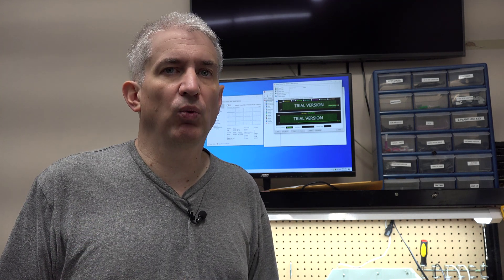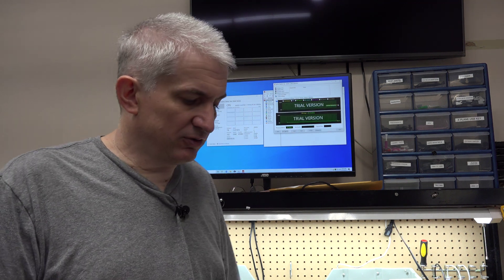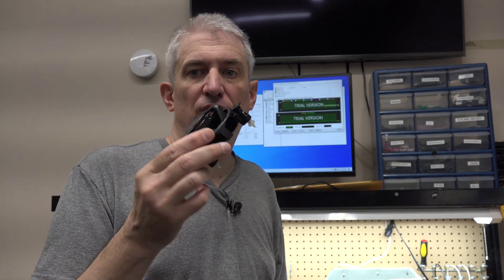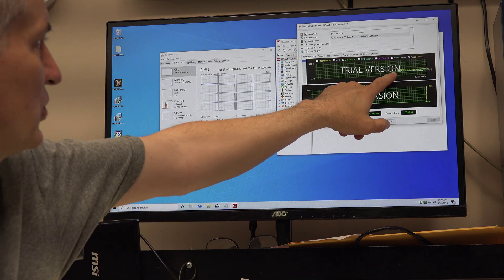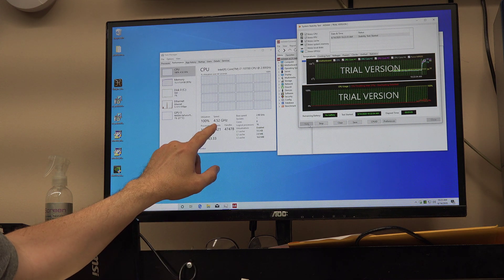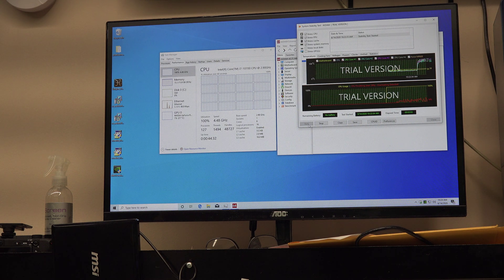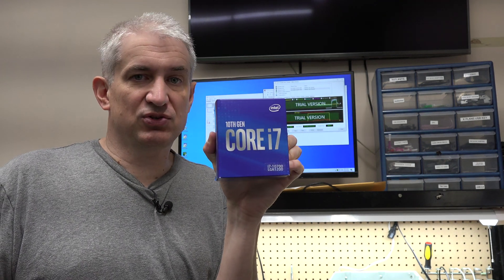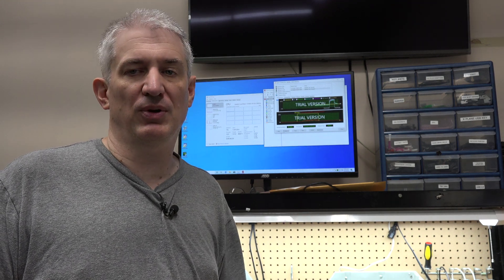Testing the included cooler on the Intel 10700 processor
The new i7-10700 processor comes with an included cooler.  How well does it perform?  The results are a little suprising.  This was an early version of the BIOS that "assumed" you were using a tower cooler.  Subsequent versions of the BIOS ask what type of cooler is being used and set the power limits accordingly.